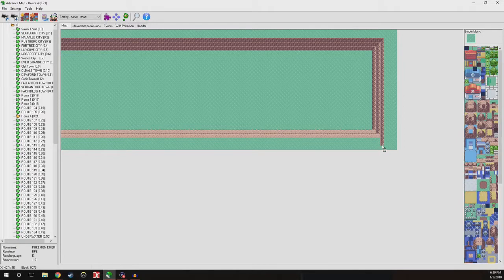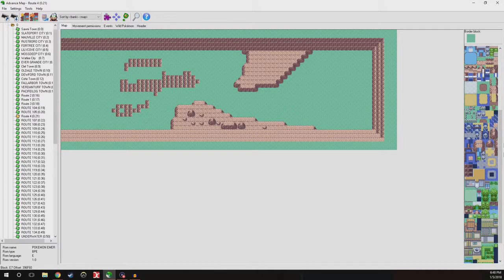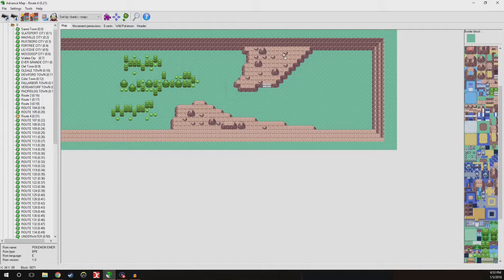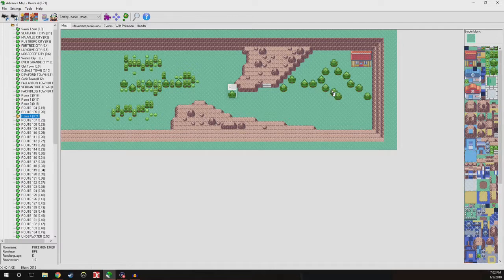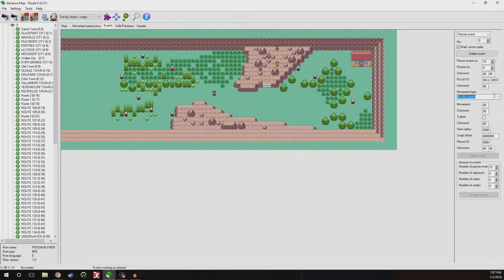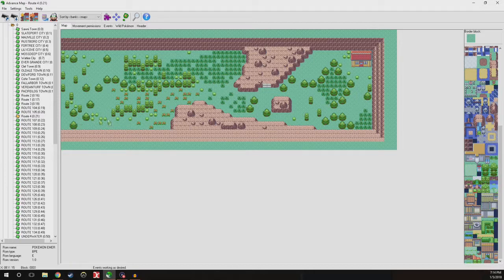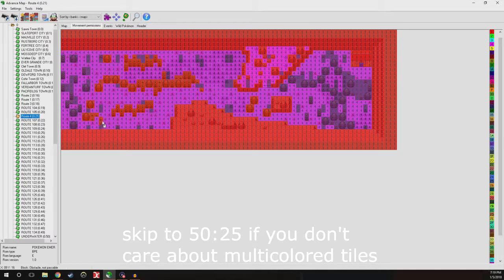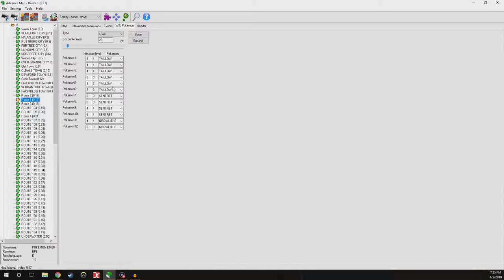Pokemon Romhack Map Creation: Route 4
Jordan works on making maps for a pokemon romhack, nothing else really.